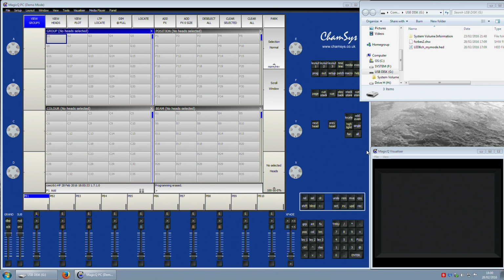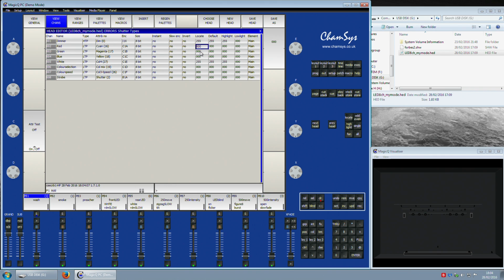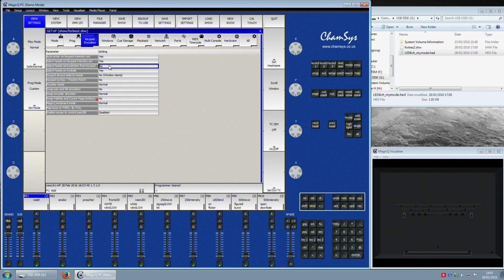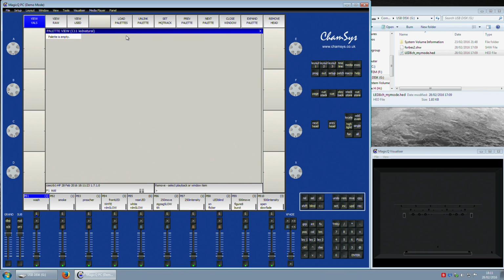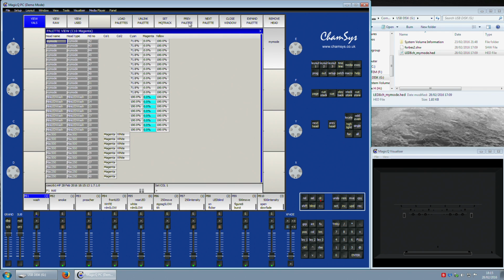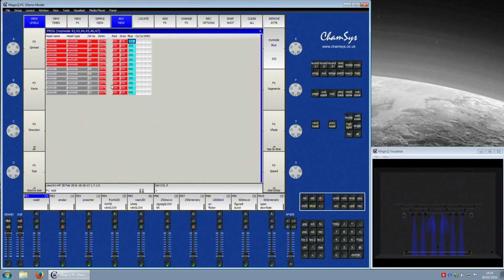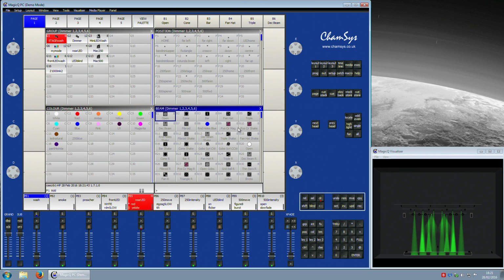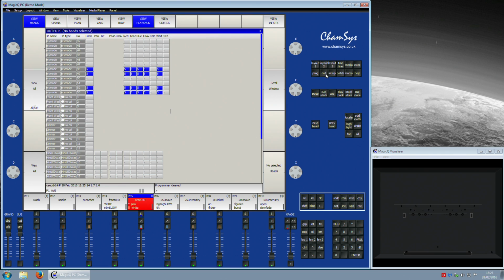ChamSys - Problem Solving your shows, 1 take tutorial.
A live, real world explanation of how to work out what is going on when it's not quite what you expected.